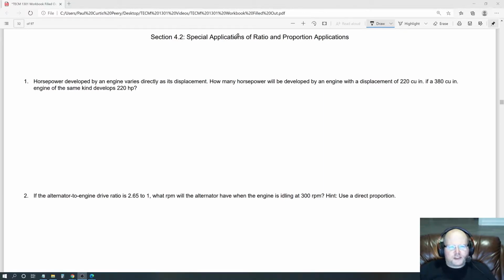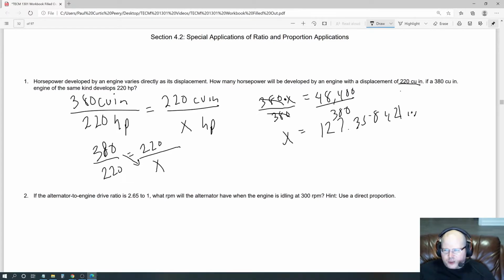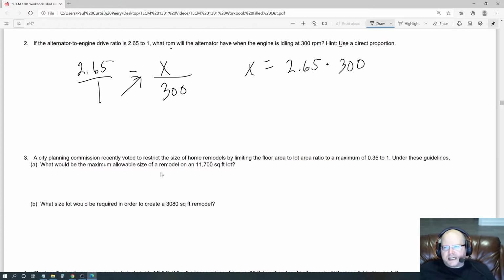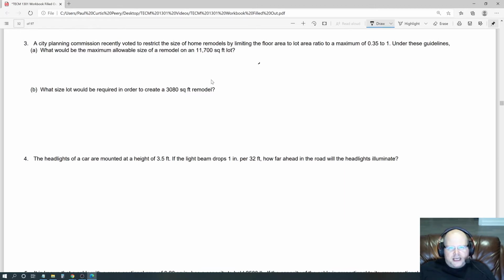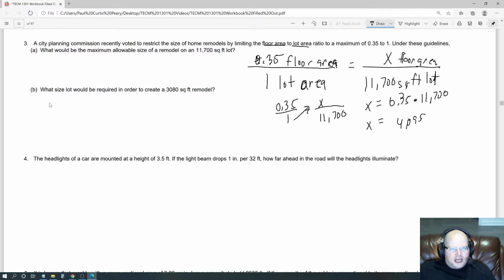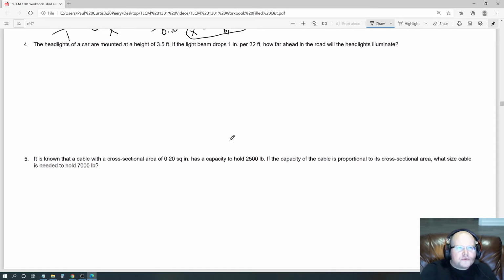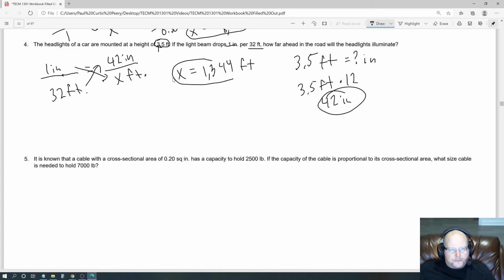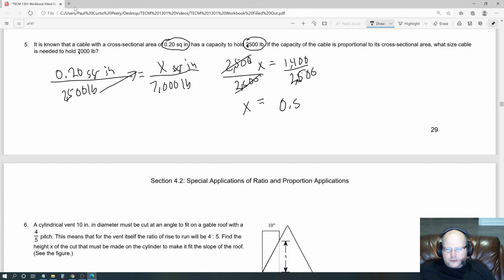TECM 1301 4 2 part 1